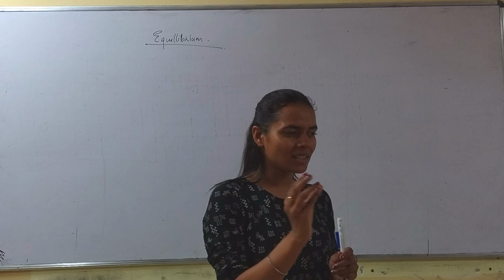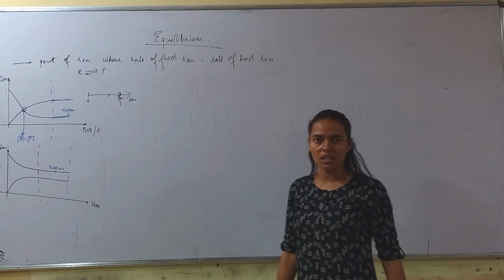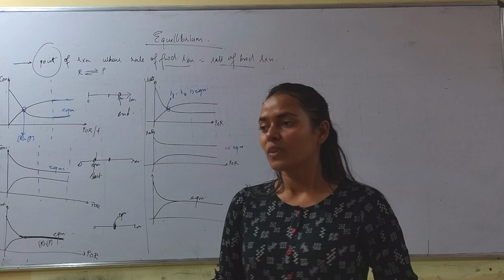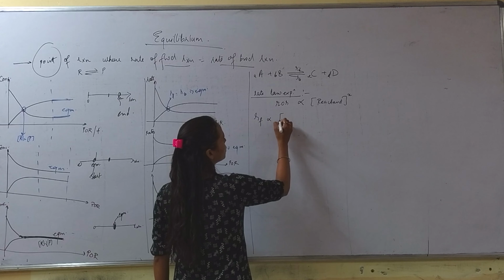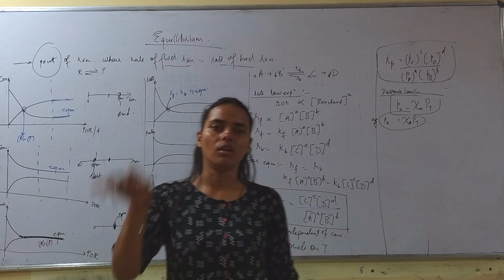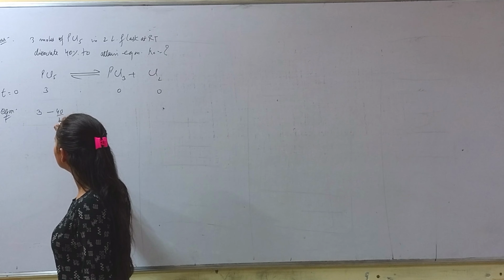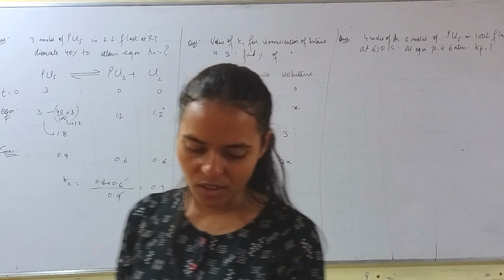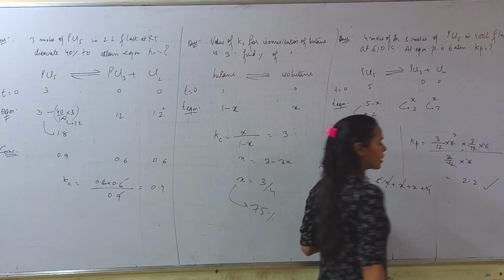Equilibrium || Chemistry || IIT JEE Mains Advance || NEET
VV Chemistry
Vaishnavi Dubey Ma'am

Equilibrium
Chemistry
IIT JEE Mains Advance
NEET
Medical
Non Medical